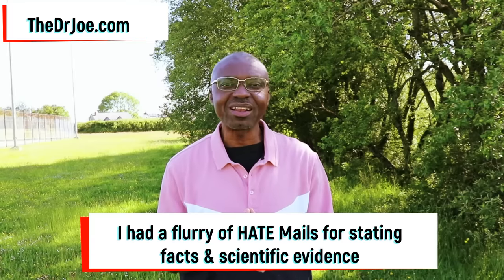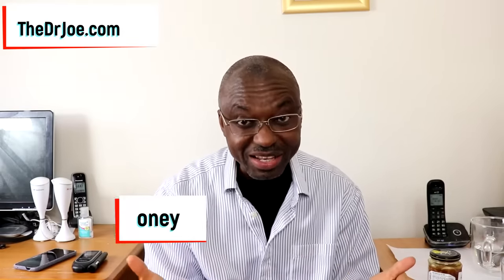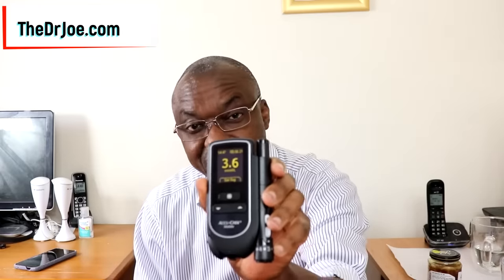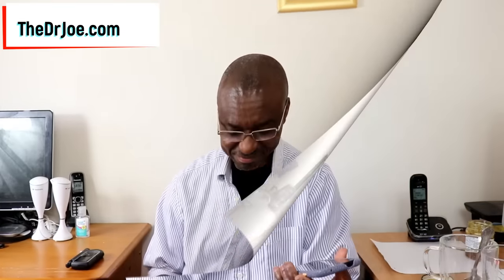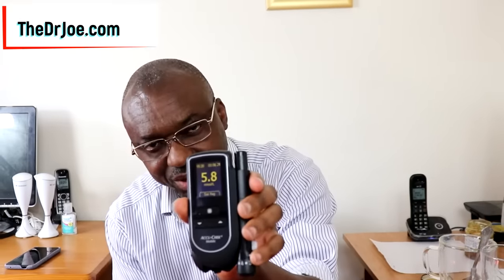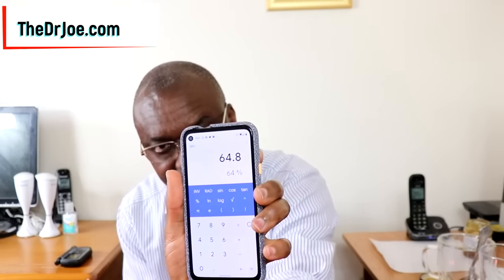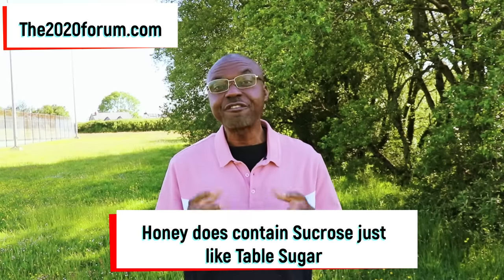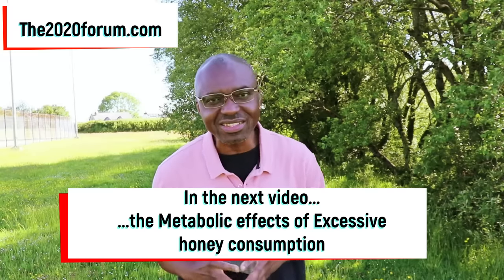What Honey Did To My Blood Sugar in 30 Minutes (Shocking!)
If you use honey in your recipes, you need to see this. What Manuka honey did to my blood sugar in just 30 minutes. Shocking!

This is a honey and blood sugar experiment. I have always argued that the behaviour of honey in our bodies is similar to what table sugar does. The similarities are uncanny. Honey does have the simple sugars of glucose and fructose just like table sugar and of course it has sucrose too which is a disaccharide.

Simple sugars like fructose and glucose raise blood glucose very quickly. Honey has both. Simple sugars get absorbed very quickly into the bloodstream. Hence honey will raise blood glucose as quickly as table sugar will.

Watch the experiment in this video to see how quickly honey raises my blood glucose in 30 minutes flat. You will not view honey in the same light again and be careful how you use it. Of course you will learn that honey can be useful if you are trying to raise blood sugar if a diabetic has signs and symptoms of low blood sugar around you.